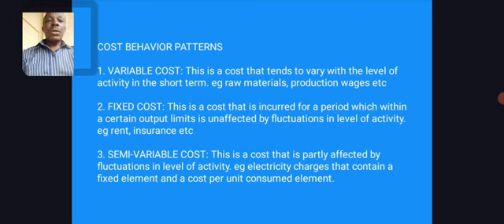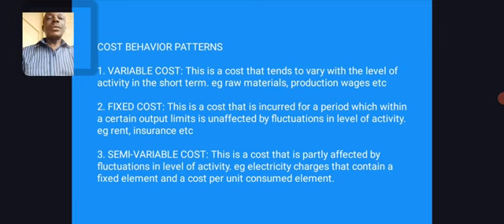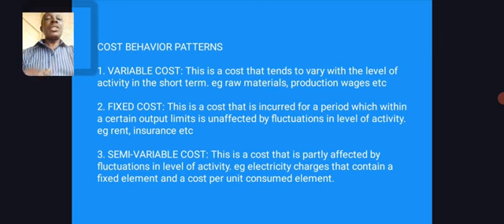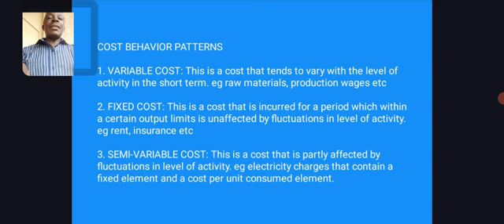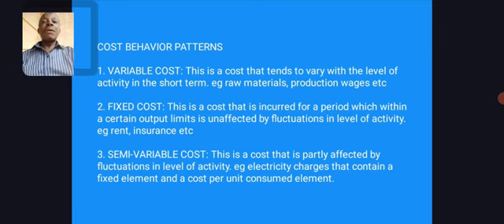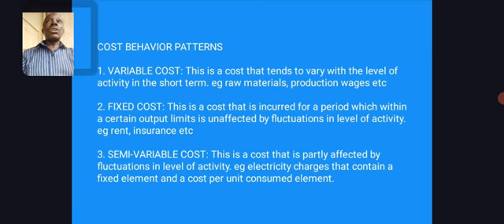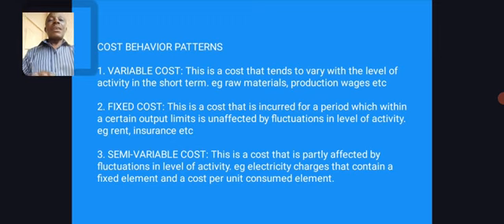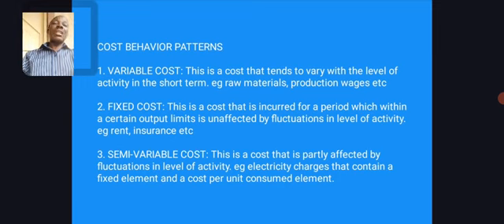COST BEHAVIOR PATTERNS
Learn about Fixed, variable and SEMI-VARIABLE COST BEHAVIOR PATTERNS